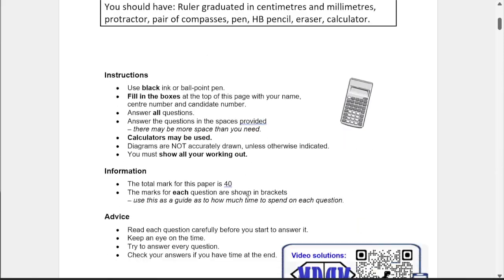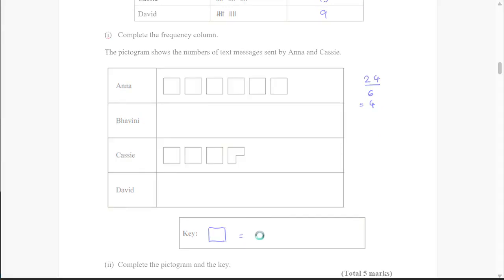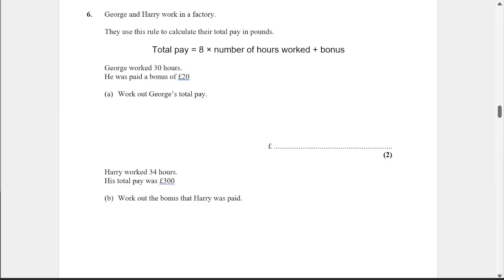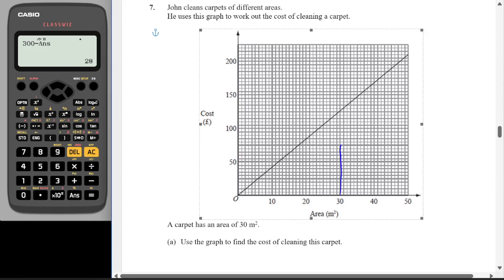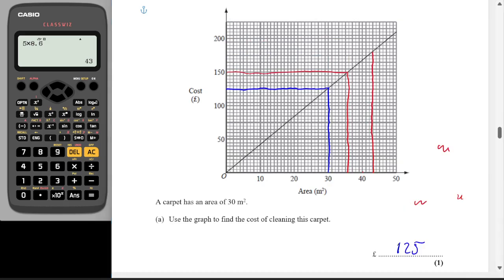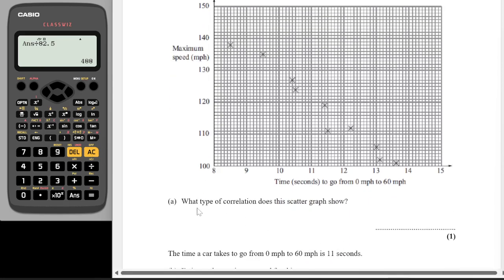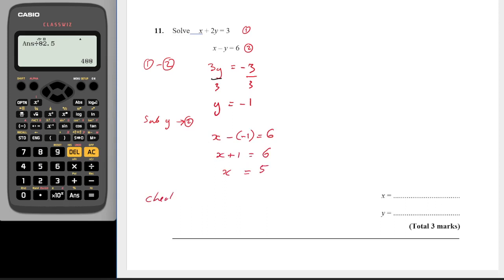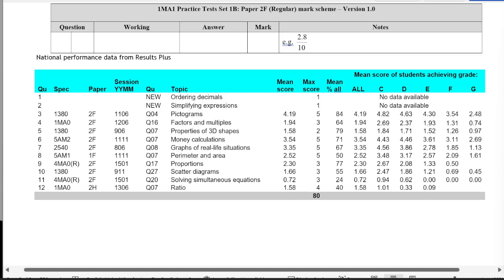Edexcel GCSE Maths Practice test set 1b short form – Foundation paper 2F MDDM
This is a revision half paper from Edexcel. The have split the original paper to make an equal split in difficulty. They are excellent revision for any series of exams.
Time stamp-
0:00 Introduction
0:56 1 Ordering decimals
2:22 2 Simplifying expressions
2:41 3 Pictograms
4:52 4 Factors and multiples
6:17 5 Properties of 3D shapes
6:36 6 Money calculations
8:54 7 Graphs of real-life situations
12:58 8 Perimeter and area
13:30 9 Proportions
14:59 10 Scatter diagrams
16:46 11 Solving simultaneous equations
18:30 12 Ratio
20:26  Closing remarks